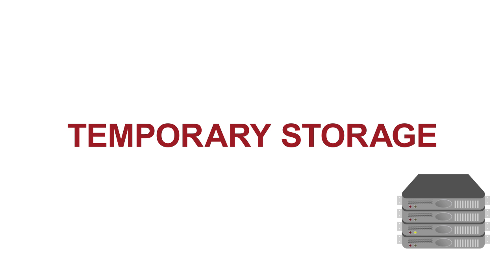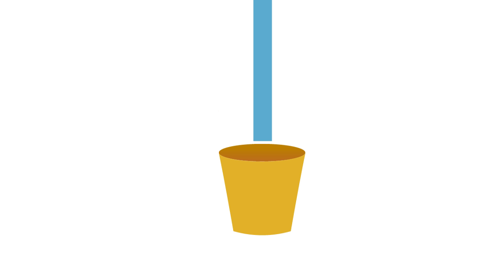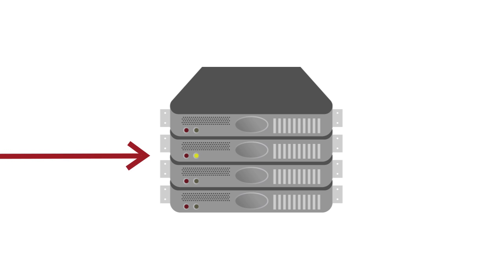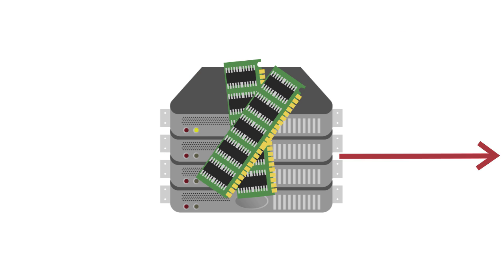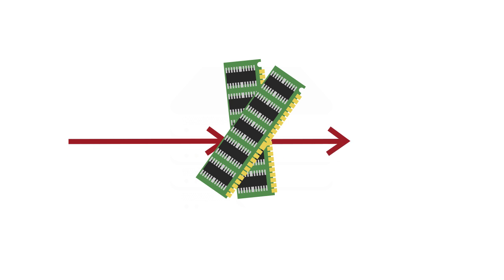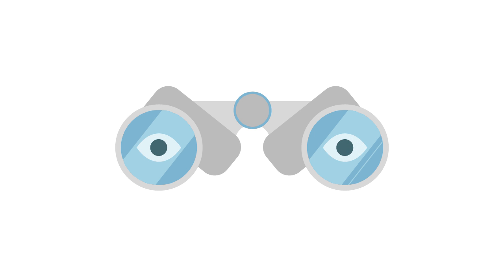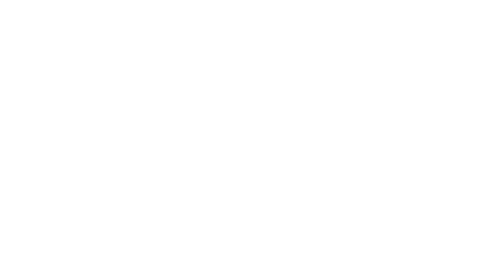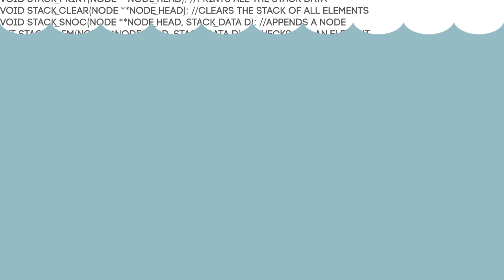Ethical Hacking: Buffer Overflow Basics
Buffer overflows can cause a lot of damage to web servers and critical infrastructure. This video introduces the concept of buffer overflows and briefly discusses how to potentially stop them from happening.

Music is Uplifting Blues-Pop Instrumental 'Casual' by Phillip Schlosser licensed from AudioJungle